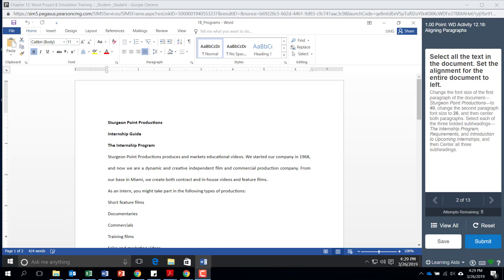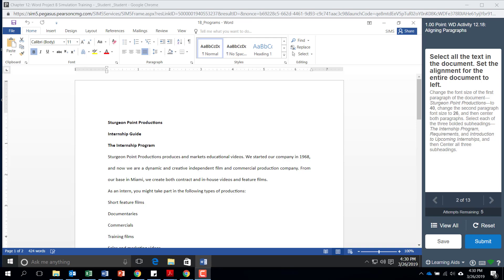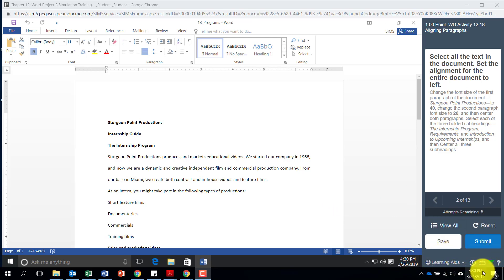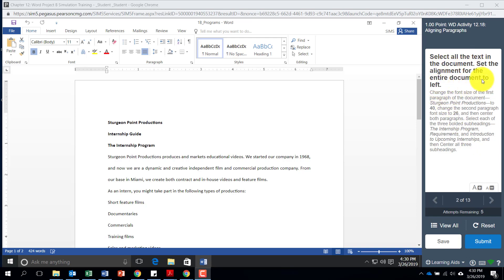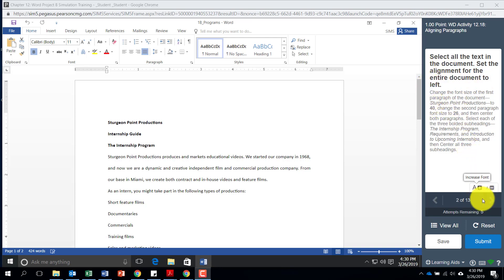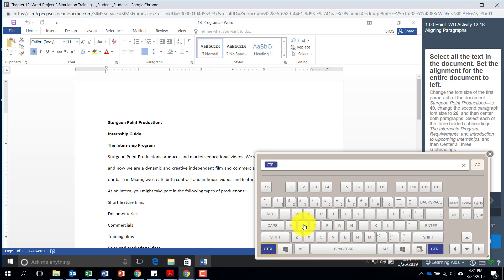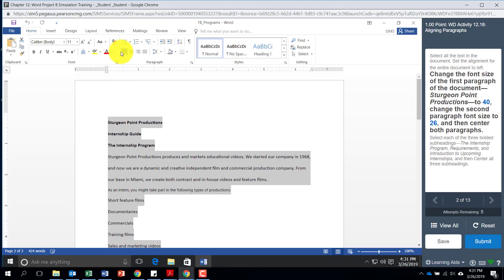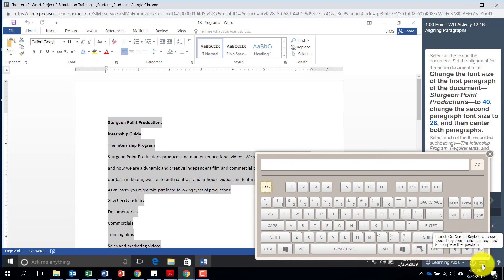MyITLab on-screen keyboard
MyITLab simulaiton on screen keyboard is used for computers or Macs that lack access to certian function keys.